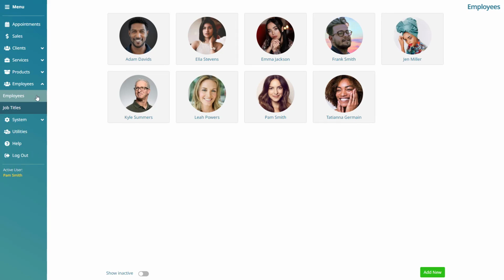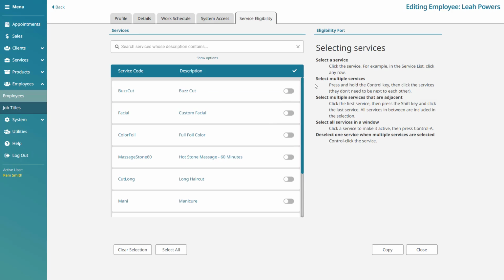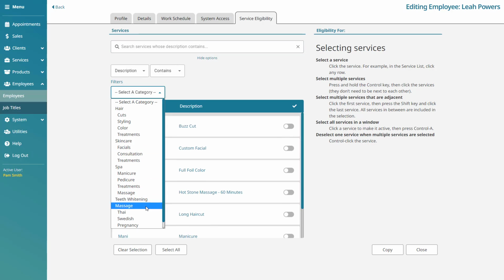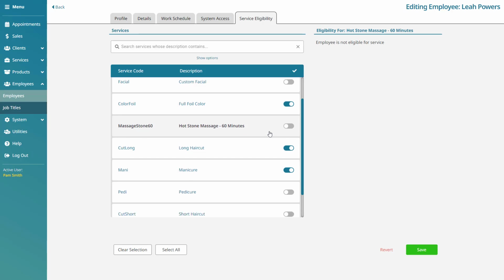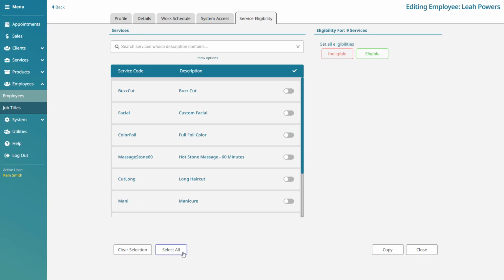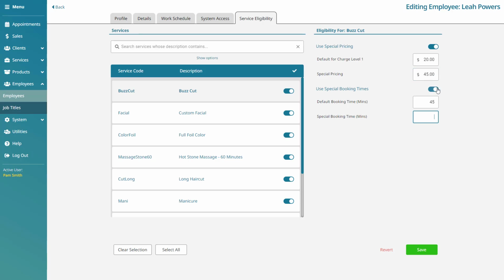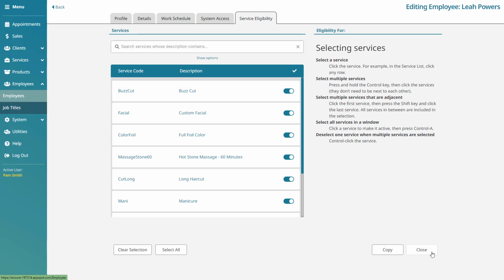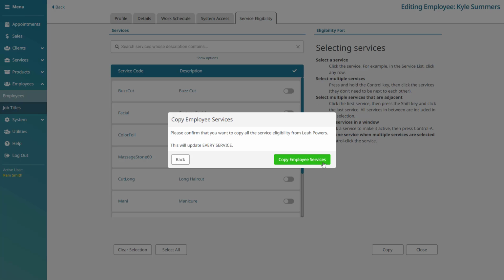How to set employee service eligibility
A tutorial on setting employee service eligibility in the Encore Salon & Spa Software.